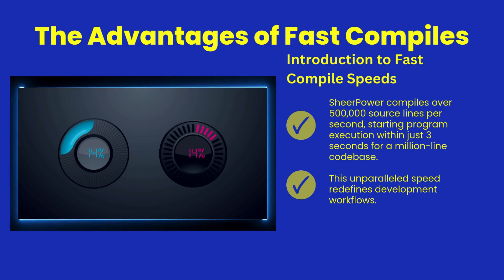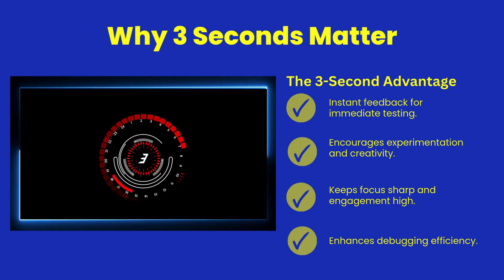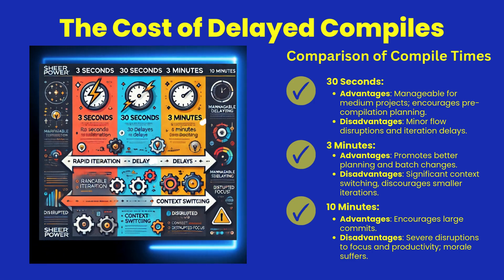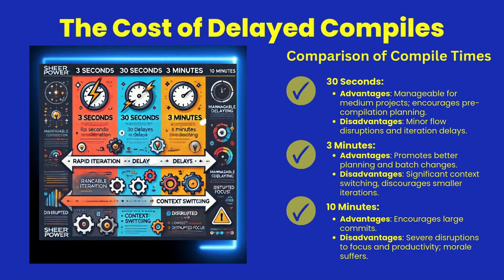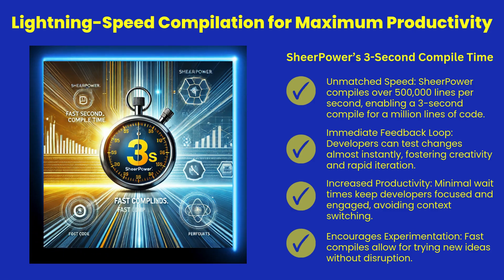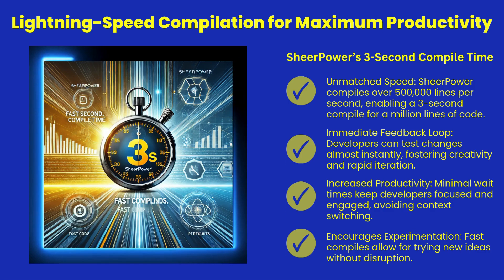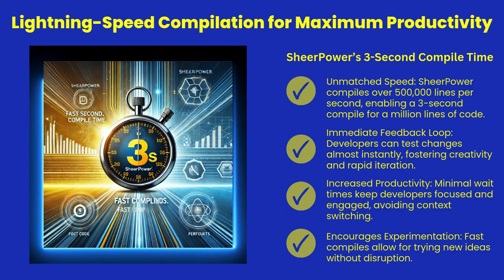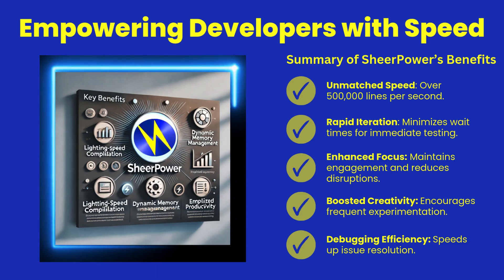The Advantages of 3-second Compiles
Subtitle: Accelerate Development with Lightning-Speed Compilation

Transform your coding workflow with SheerPower's unparalleled speed! Imagine compiling a million lines of code and launching your program in just 3 seconds. Discover how this lightning-fast feedback loop boosts productivity, fosters creativity, and revolutionizes development.

💡 Key Highlights:

Over 500,000 lines per second compile speed
Immediate feedback for rapid iteration
Maximum productivity with minimal wait times

🔔 Watch now to unlock the secret to faster, smarter coding!